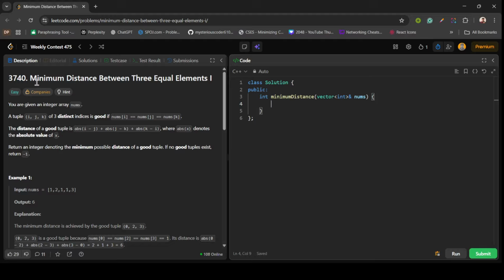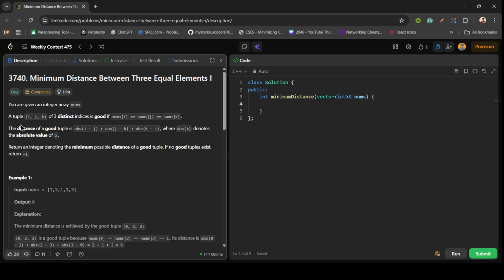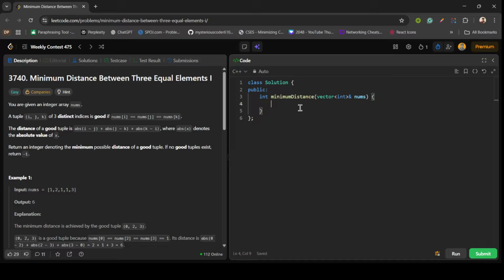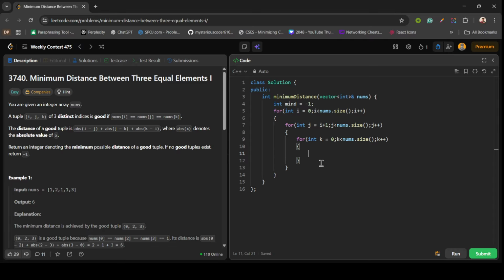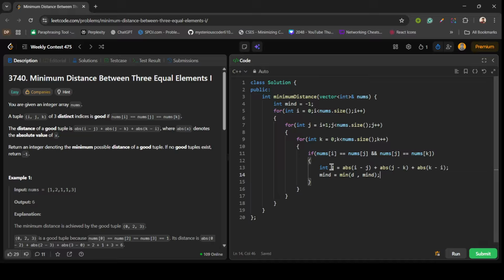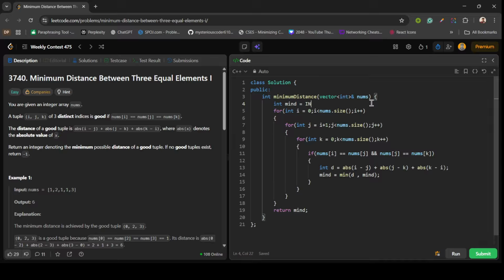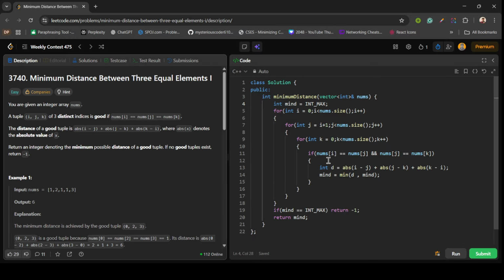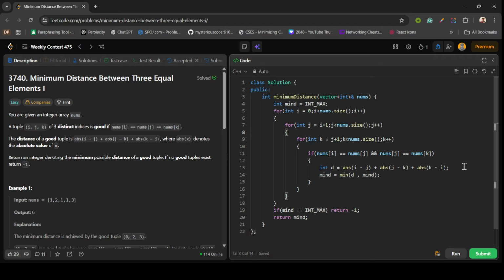Minimum Distance Between Three Equal Elements I | Leetcode 3740| Mayank Pandey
In this video, I’ve explained the LeetCode Problem – “Minimum Distance Between Three Equal Elements I

📌 Problem Name: Minimum Distance Between Three Equal Elements I